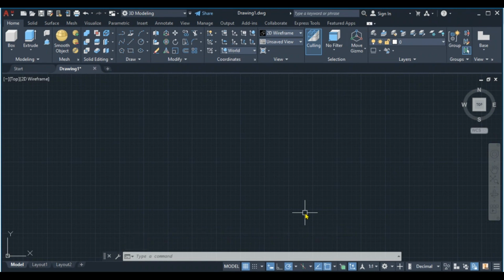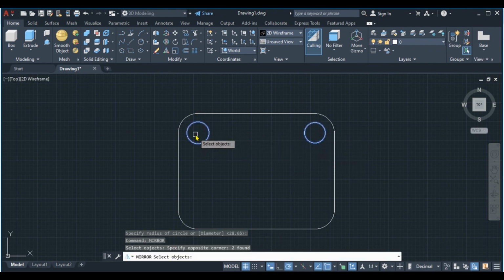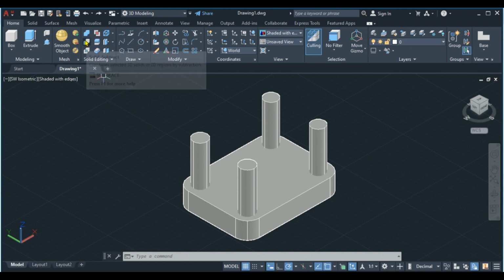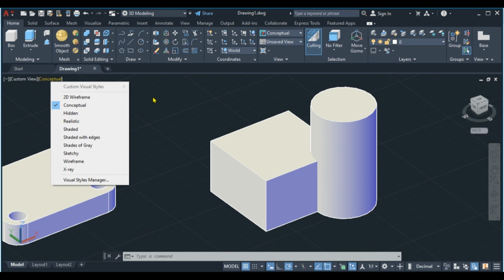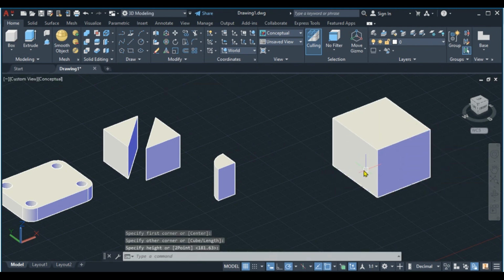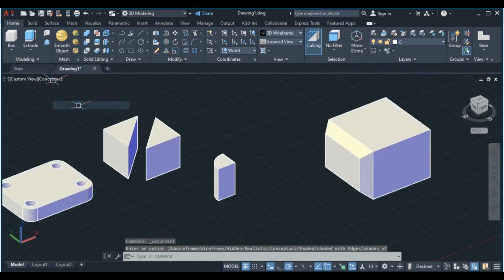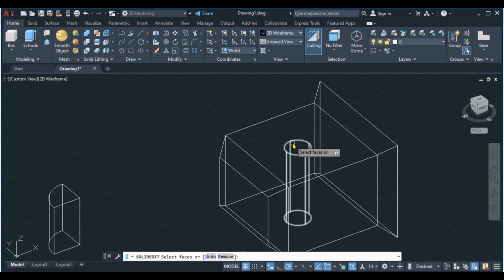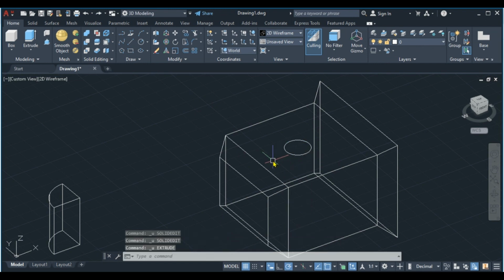😀Introduction to 3D Modelling in AutoCAD, Part 3. Knowing the basics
Unlock the boundless possibilities of Computer-Aided Design (CAD) with CAD Dimension, your go-to destination for in-depth tutorials and hands-on guidance in the world of digital design
In this lesson, we continue the basics of 3D modeling in AutoCAD.